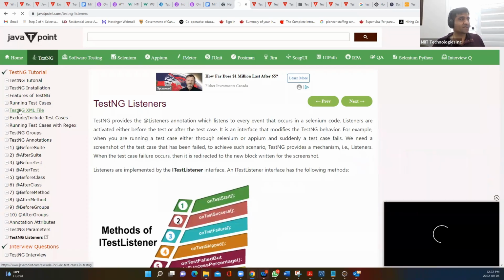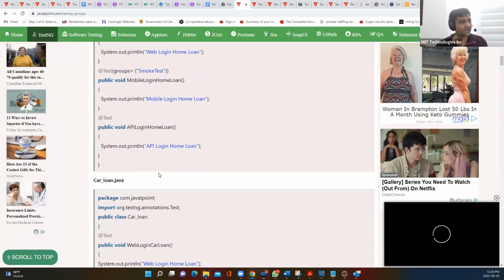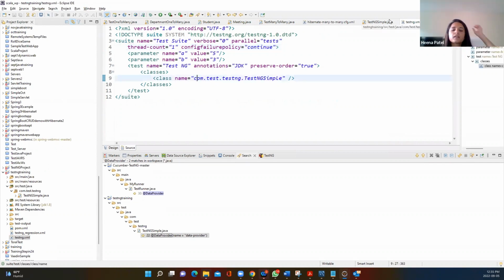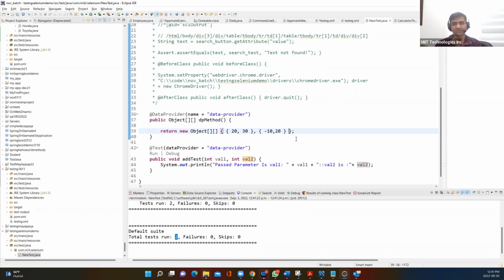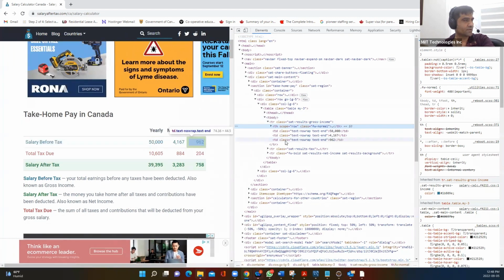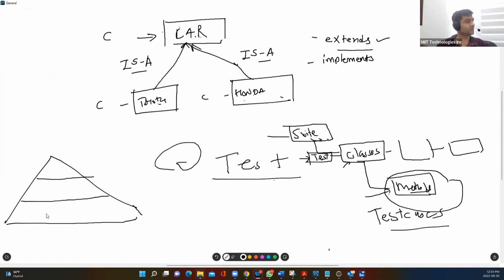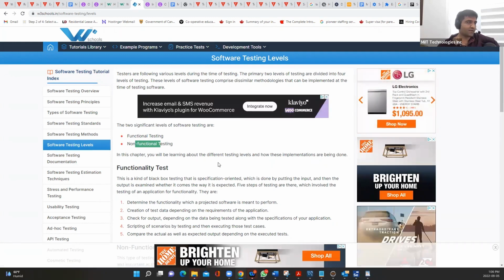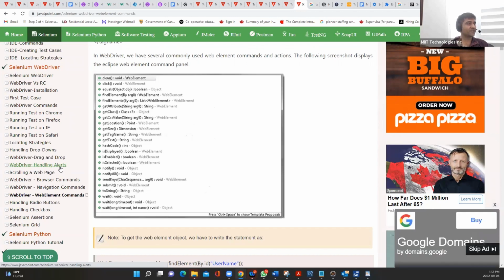TestNG Selenium || MiIT TECH